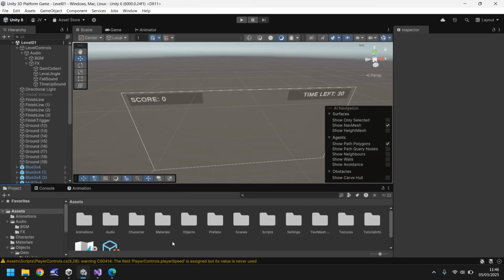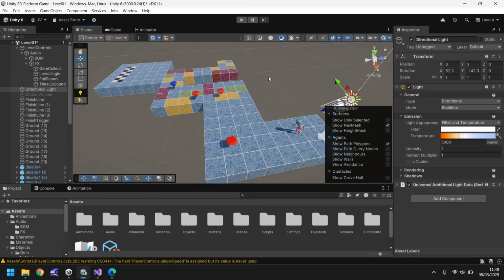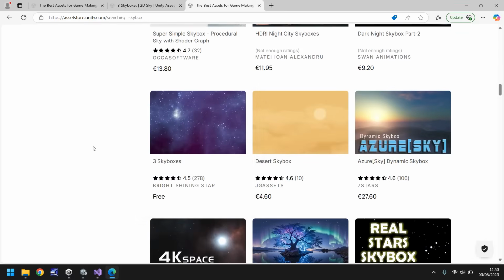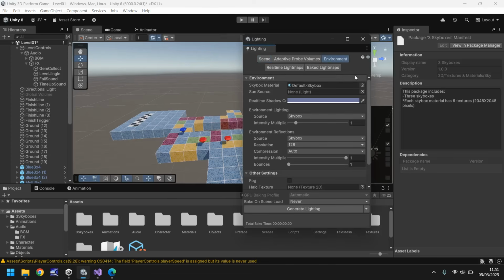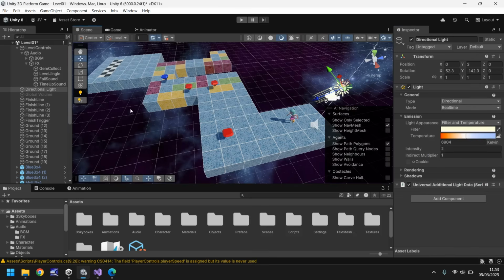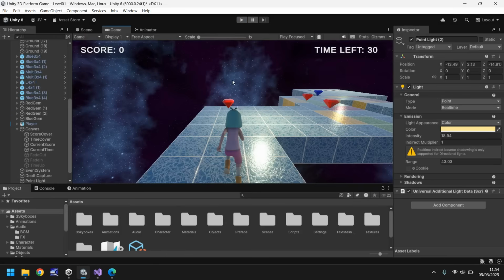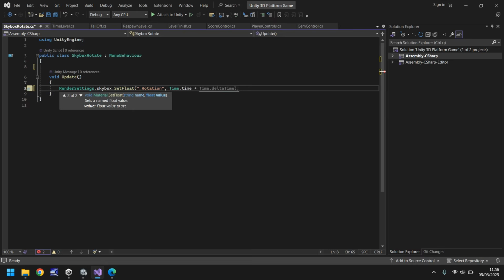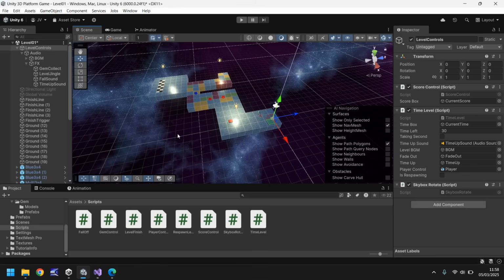HOW TO MAKE A 3D PLATFORM GAME IN UNITY 6 - GAME TUTORIAL 12 SKYBOX & LIGHTING IN UNITY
In this tutorial we add in a skybox and we explore lighting.

Who Is Jimmy Vegas?